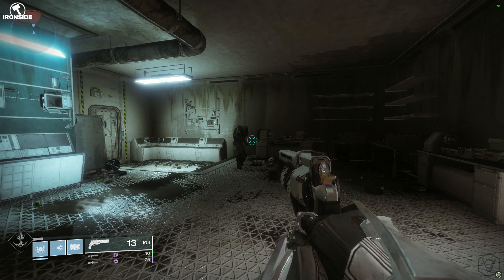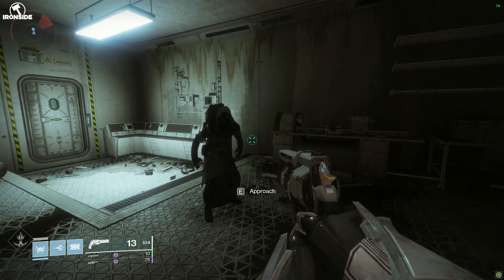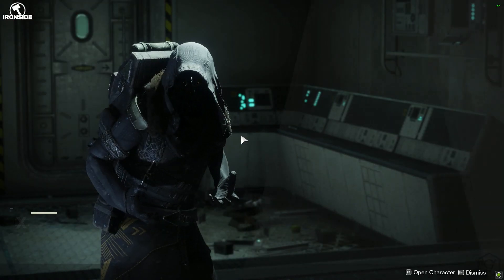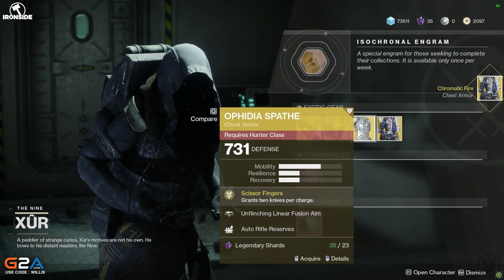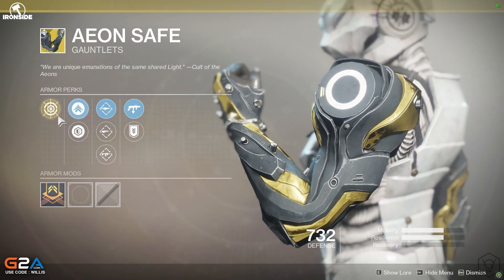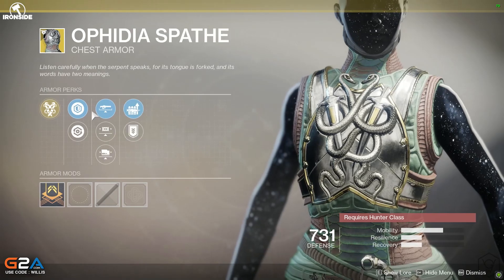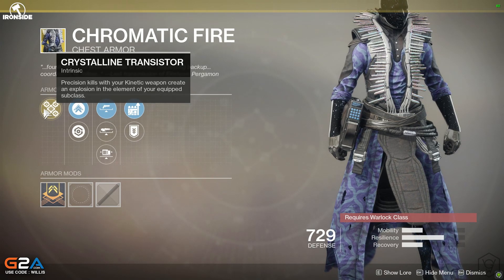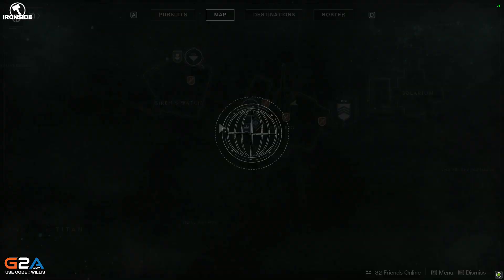Destiny 2 - XUR EXOTICS & INVENTORY !!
Destiny2 Destiny2Shadowkeep Destiny2Xur Xurs Location for the week with his exotic inventory !